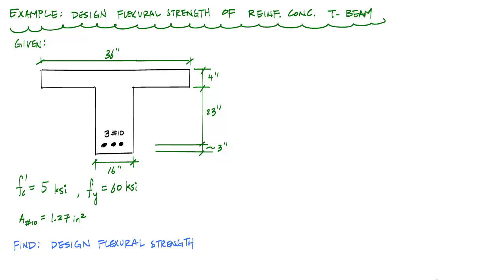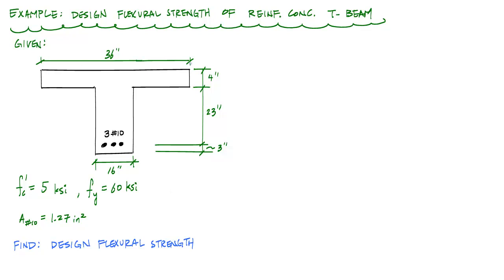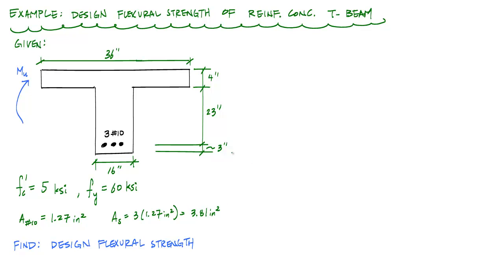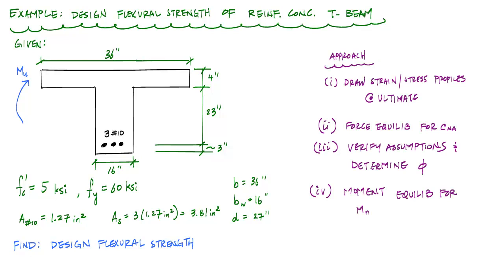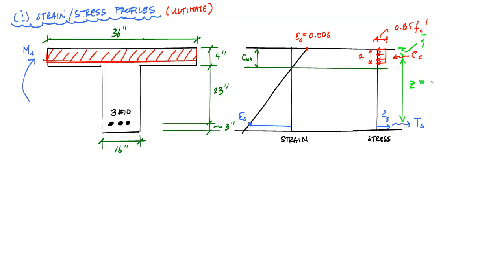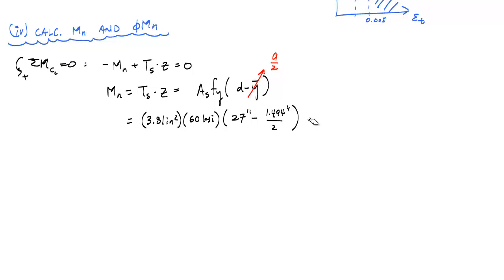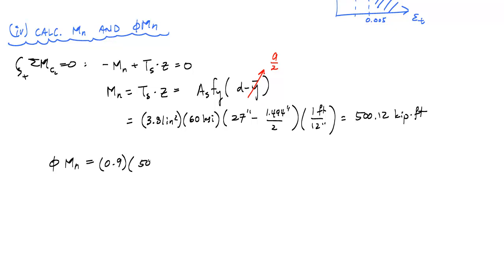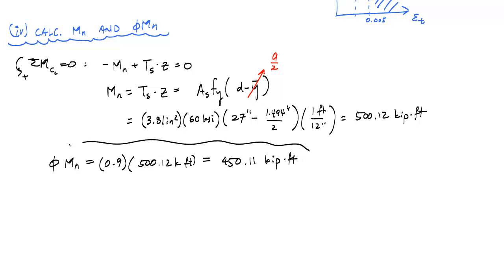Design Moment Strength Calculation of a RC T-beam - Reinforced Concrete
This video describes the process for calculating the design moment strength of a singly reinforced concrete T-beam where the depth of the equivalent (or Whitney) stress block is in the flange area.